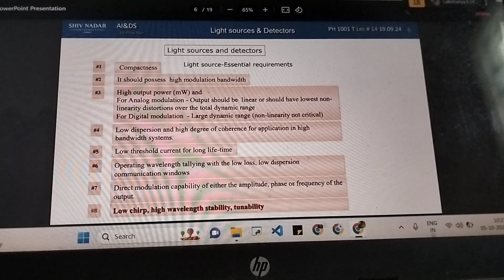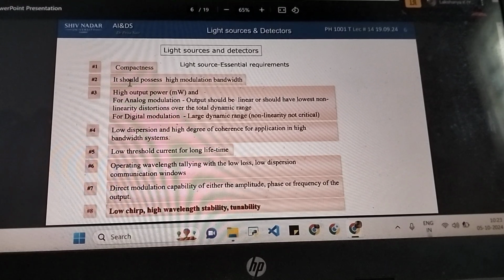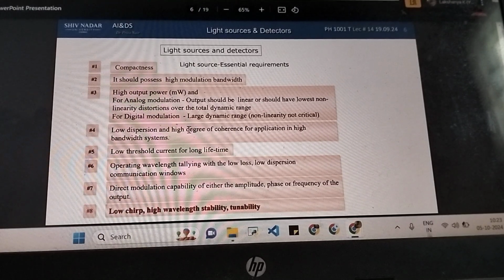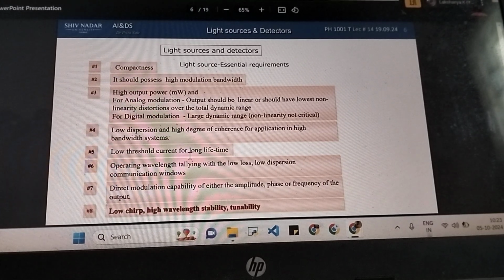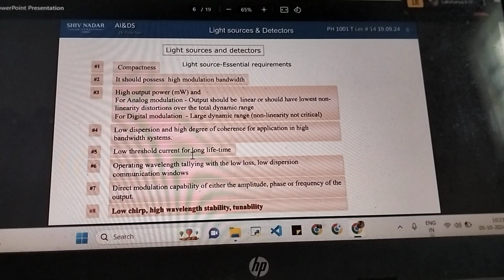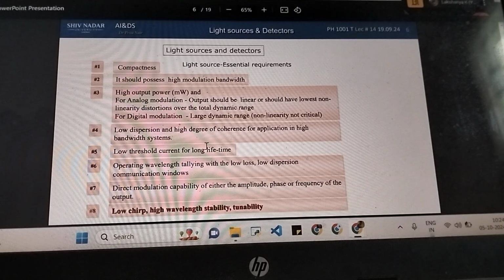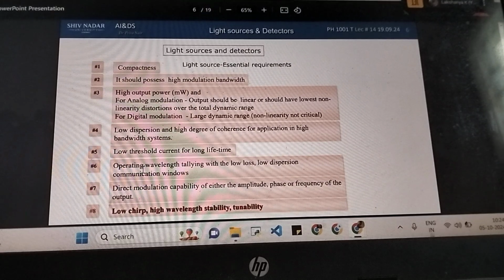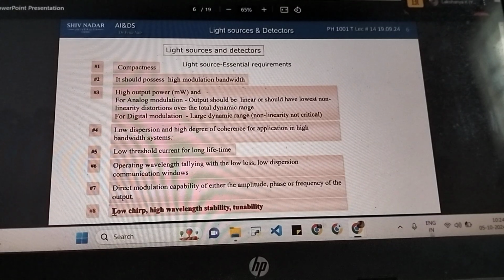Fiber Optics 18 • Light Sources